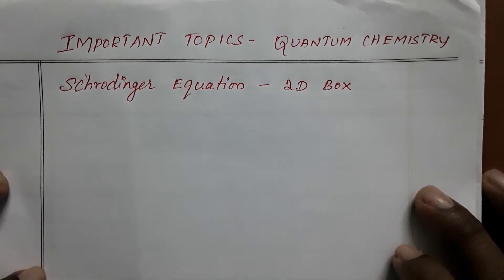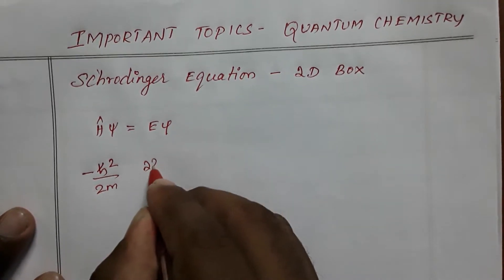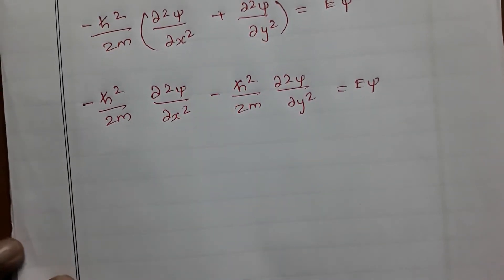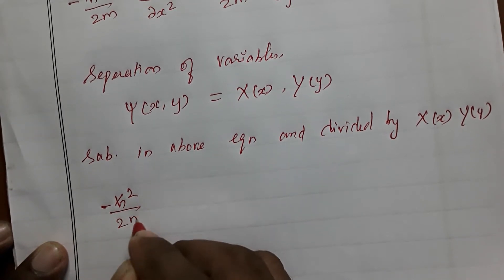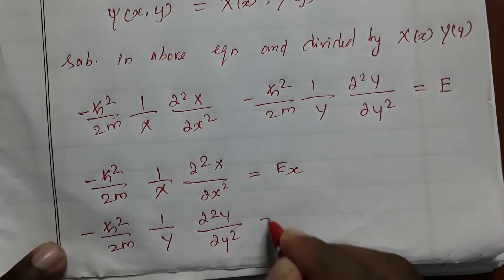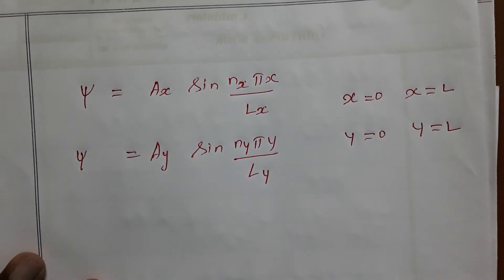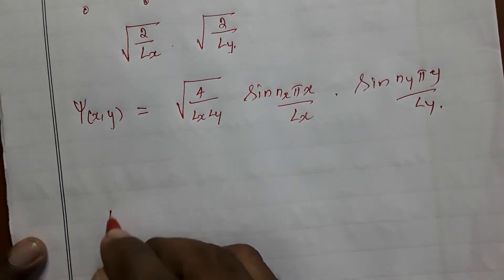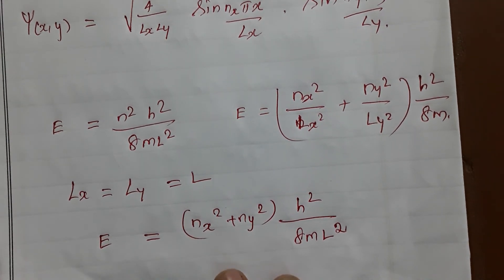QUANTUM MECHANICS - 2 - D BOX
WAVE FUNCTION - ENERGY -NORMALISATION